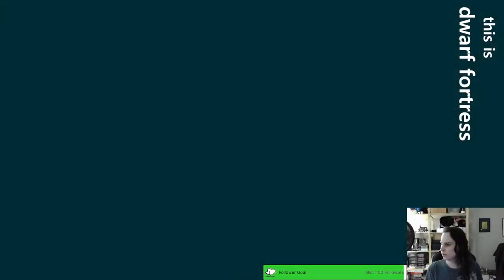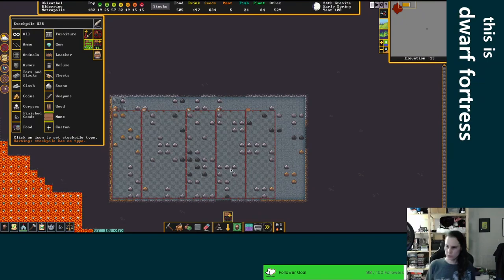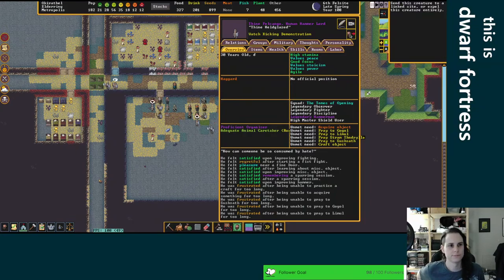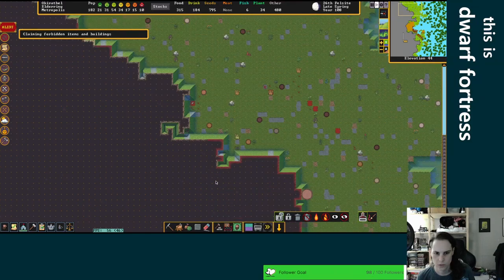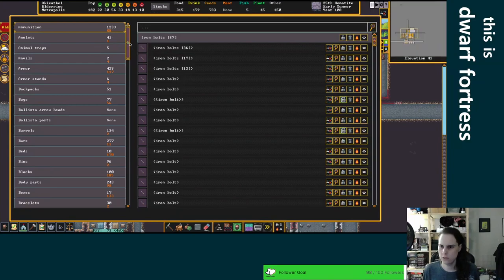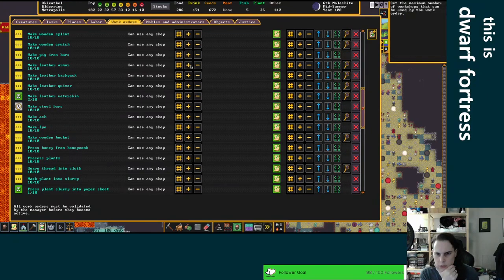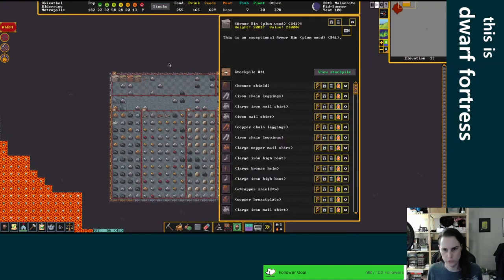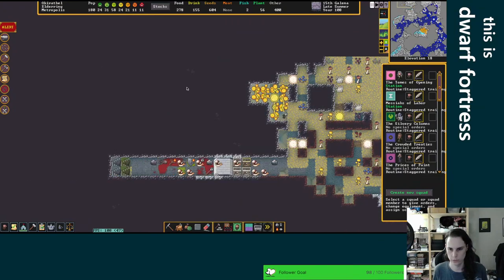Light the forges! - Dwarf Fortress - Elderring Ep 9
This video is a re-upload of a stream that was originally broadcast on January 9, 2023. These videos were originally published on the @unchowder channel, but I've since moved the full VOD replays to this channel to make room for some other things there.

This is Dwarf Fortress! I started a new fortress with the release of the Steam edition, and I'll be playing it live! Forever! Probably!

IN THIS EPISODE: The forges are lit! We finally got our magma forges going and the smelting begins in earnest. We also start digging some spaces for our new lower fortress, deal with the ever-present fish and goblin pests, and try our hardest not to let the tantrums get to us.

Tune in live on Twitch! Mondays, Thursdays, and Saturdays!

0:00:00 hello, magma forges!
0:34:55 fort maintenance,  tombs, farms
0:44:25 human hammer lord don't murder people challenge (impossible)
0:49:48 back to the forges
1:03:49 six more goblins wander onto the map
1:09:53 melt all the things!
1:14:33 human hammer lord finally goes too far
1:20:10 forge workorders, trade caravan
1:49:02 bathhouse and waterworks, crafts and statues
2:12:34 accidental dwarf squishing
2:16:14 revenge of the fishpeople!
2:18:39 brb
2:19:55 return of the revenge of the fishpeople
2:40:58 strange mood, more forge workorders, trap weapons
2:52:55 bathhouse, more forge stuff
2:59:57 wrapping up, future plans